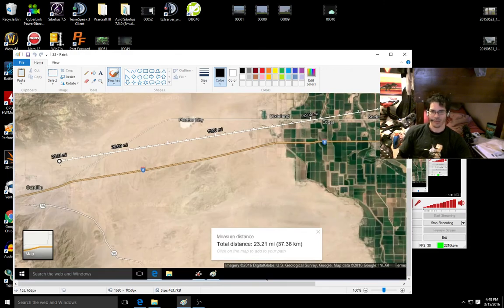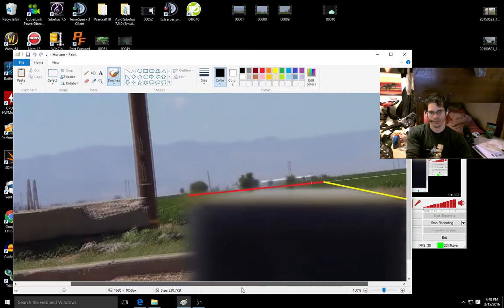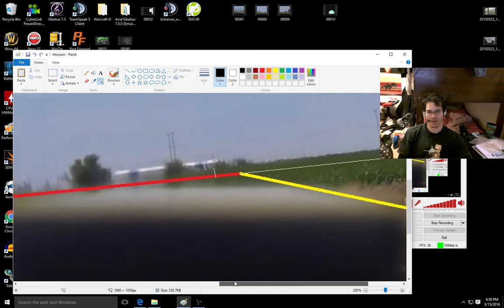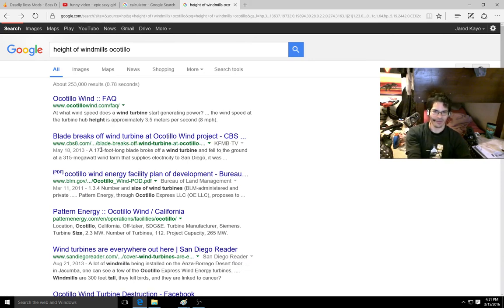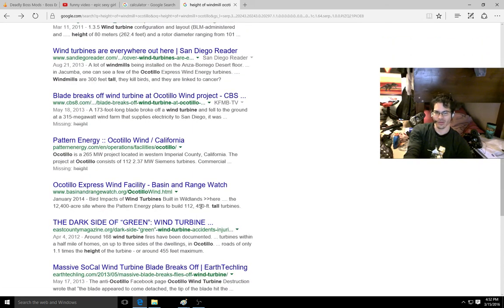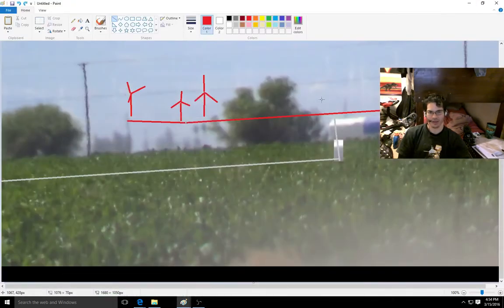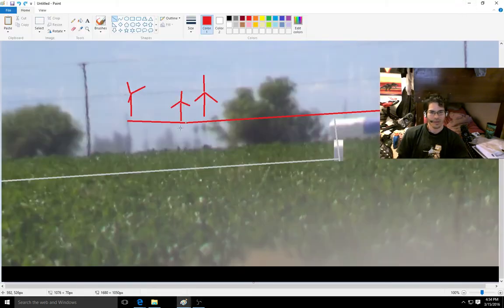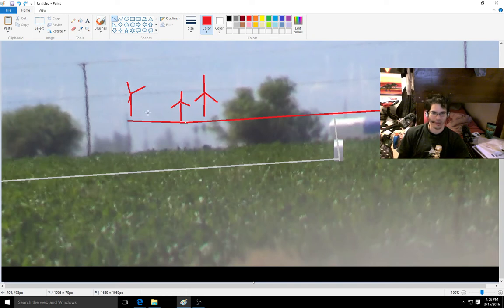Flat Earth Imperial Valley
Lets pretend to be land surveyors!